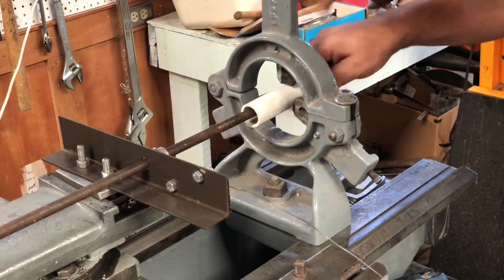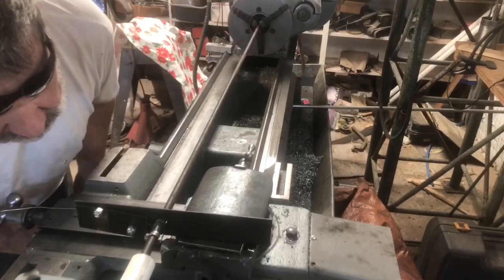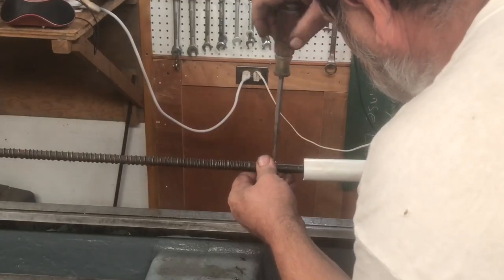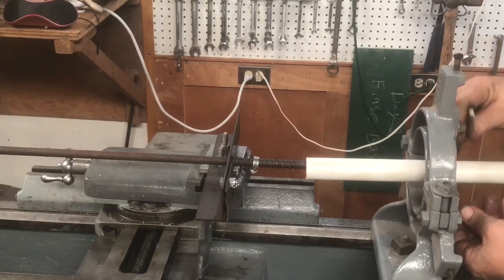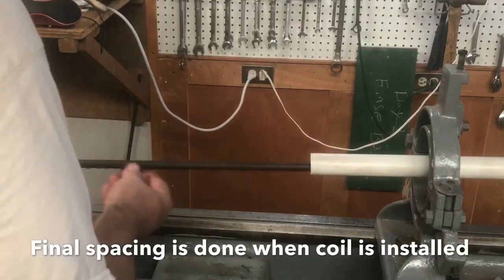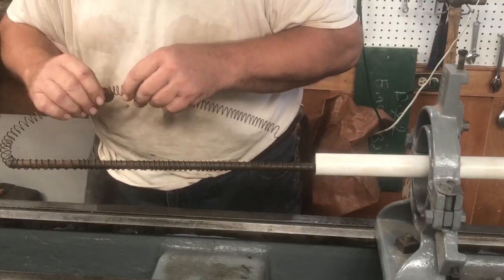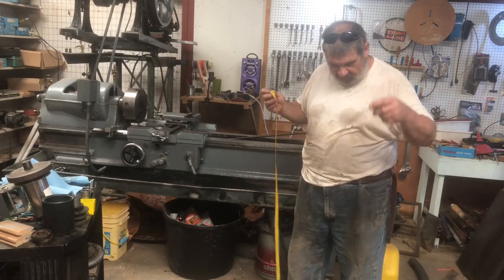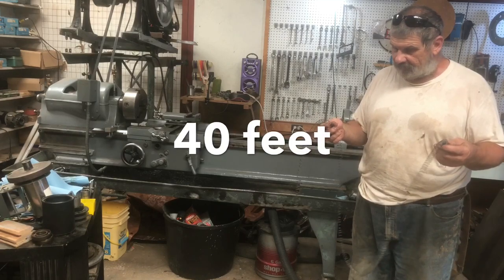VBlog 15 Repurposing the Resistance Coil from a Clothes Dryer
Using the Sidney lathe I recoil wire salvaged from an clothes dryer.  The wire is wound in a continuous coil  on a 1/2 inch rod.